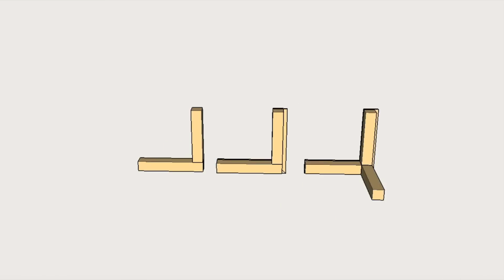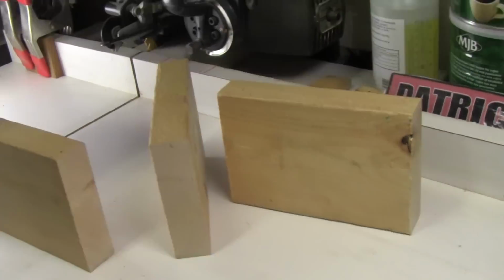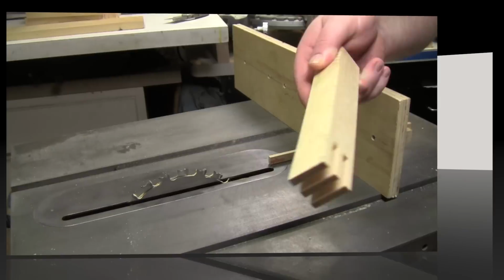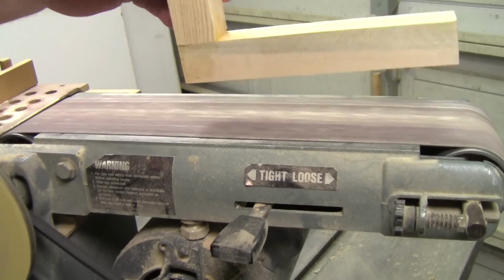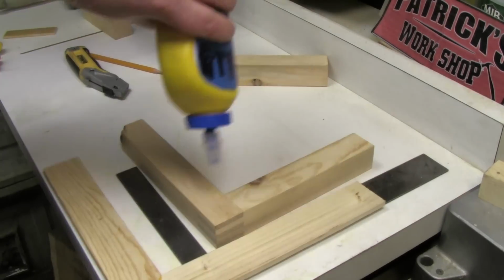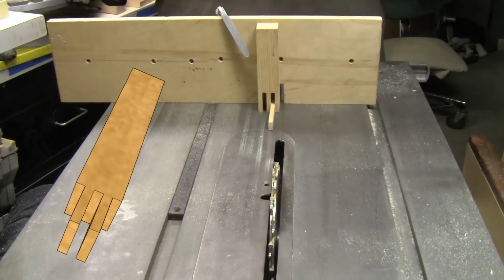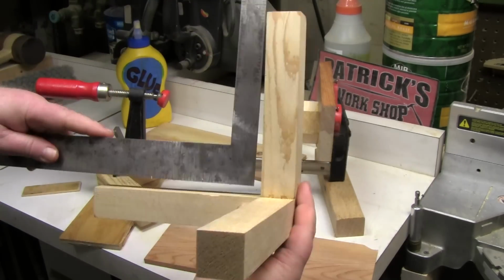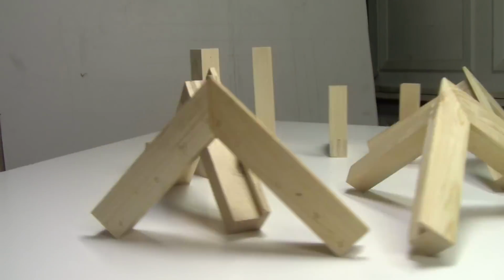How To Make QUICK an EASY DIY CLAMPING BLOCKS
In this video, I am preparing for a large project using plywood and needed something to help me assemble the plywood panels, so I came up with some finger jointed clamping blocks.
I call the 3 arm ones
my triple finger jointer carcass assembly clamping blocks
I hope this video helps you

Harneal Media is a professional website design and hosting company which specializes in the Maker community.

If you need a site, logo, intro, custom music and/or web hosting services for a reasonable hobbyist price tag, come see Steve and his team at  Harnealmeadia

Please help support what I do by using my links

table saw blade
dado stack
miter saw

Please consider supporting my channel with a shirt
I have awesome shirts and more please check it out

Kevin McCloud
Universal is the song